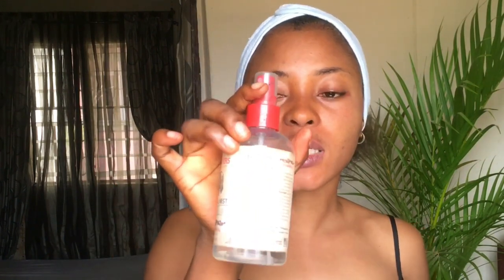HOW TO APPLY FOUNDATION FOR BEGINNER//Ekyz series Day 5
17 MARCH 2021

HI GUYS Today’s  video is how to apply foundation, it’s a step by step process on how to achieve a flawless foundation application.If you have been having issues with choosing your foundation shade and how to achieve that effortless blend then this video is for you. for previous videos scroll down and click on the link .👇🏻👇🏻
Thank you for tuning in; stay safe,stay blessed and stay beautiful till I come your way next time bye. 👋👋👋
- [ ] UPLOAD DAY
- [ ]   =WENSDAYS

- [ ] PRODUCTS USED
- [ ] Kabuki brushes and city color brushes